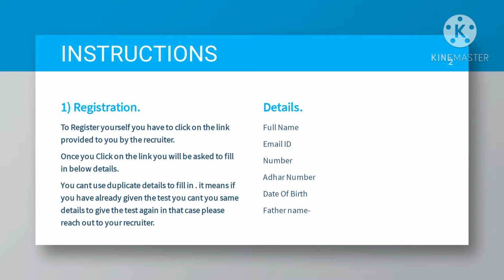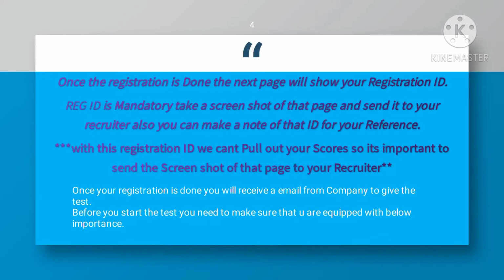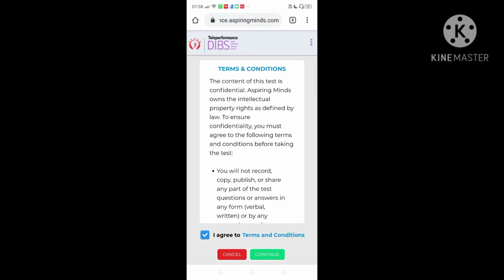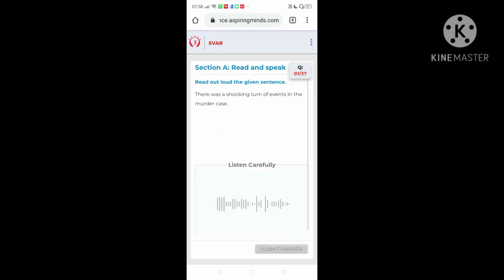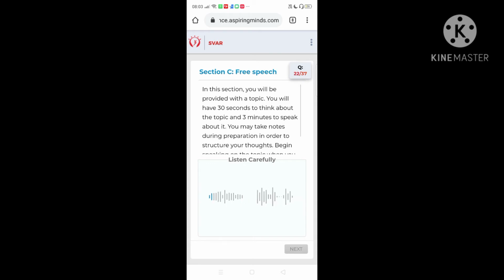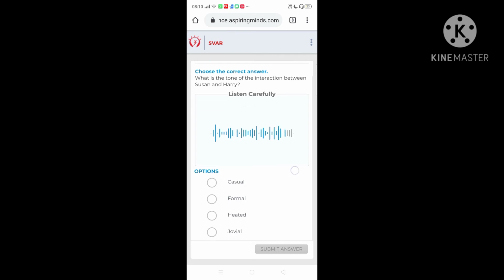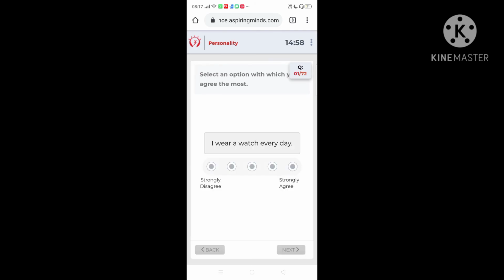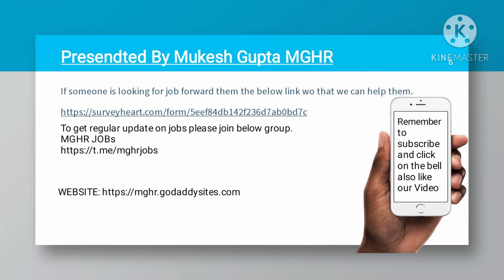Interview Amcat Test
Also Write comments so that I can make Videos asper your requirement and it becomes easy for you to clear the Interviews.
Share Below links and this video anyone needs job will be helpful for them.

To get regular update on jobs please join below group.

MGHR JOBs

If this message if not useful to you please ignore or send to any of your friends and family who is need.